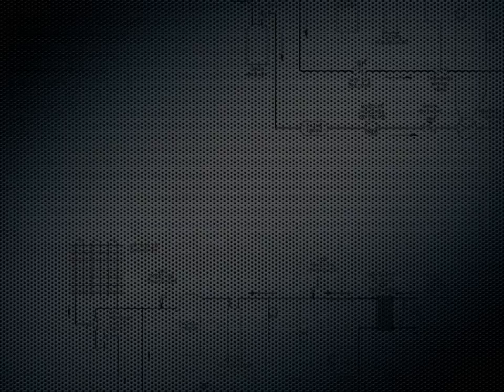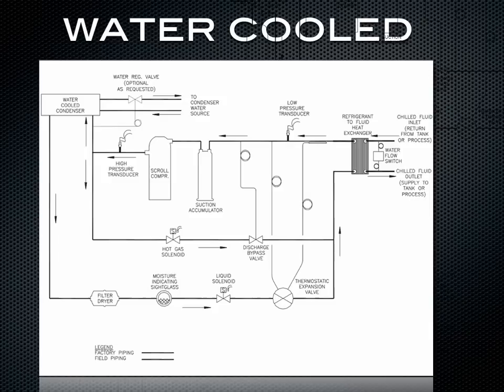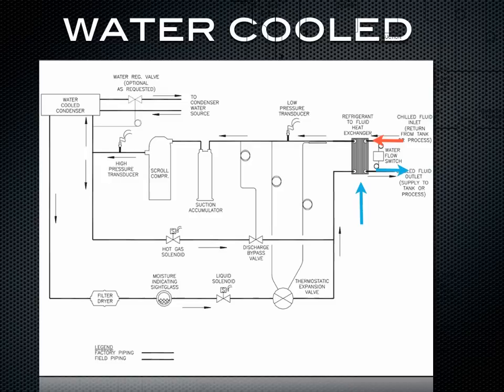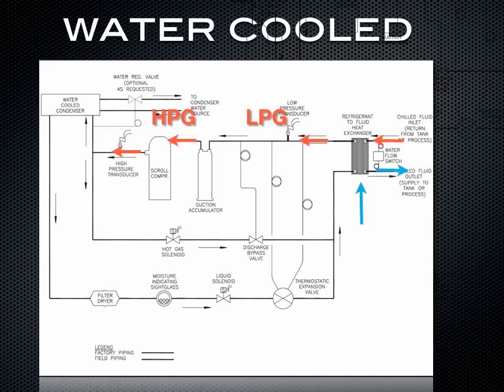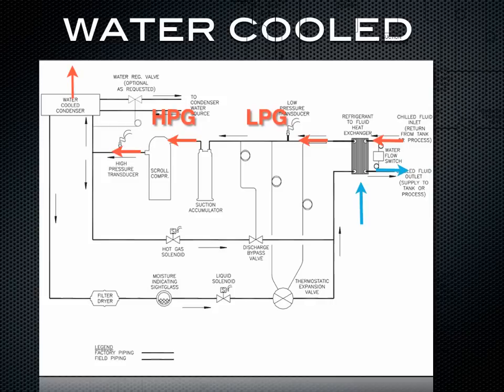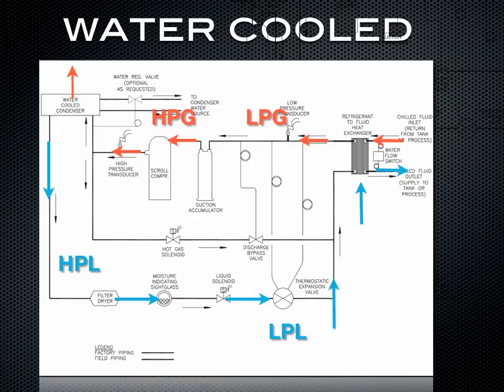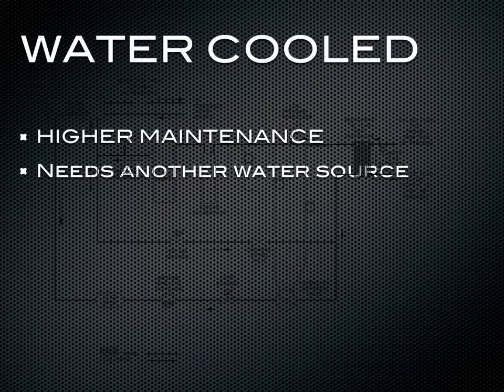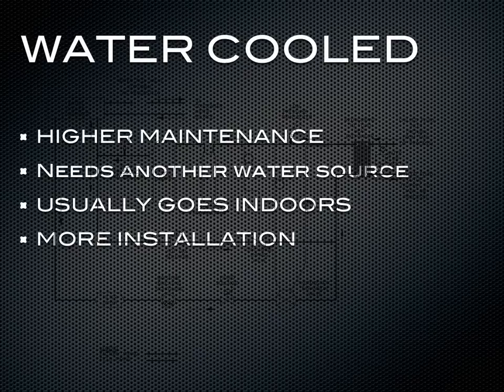How a chiller works-water cooled refrigeration.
How a water-cooled chillers removes heat from a process.